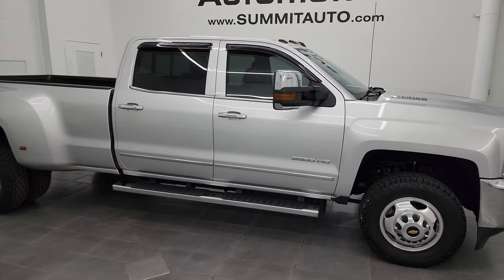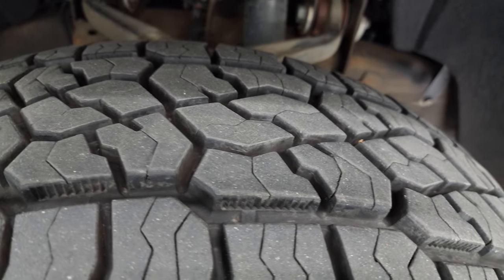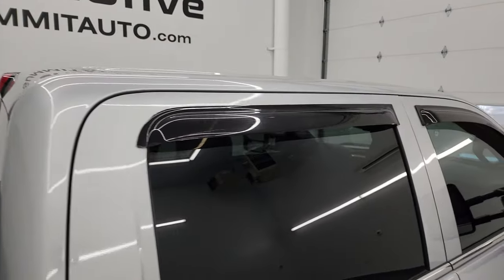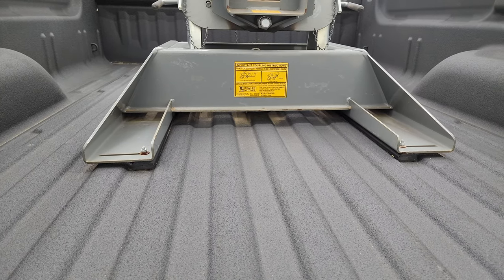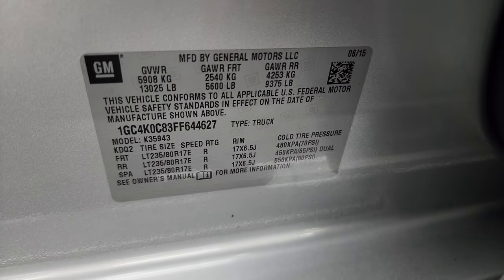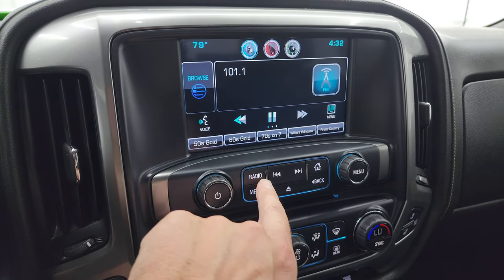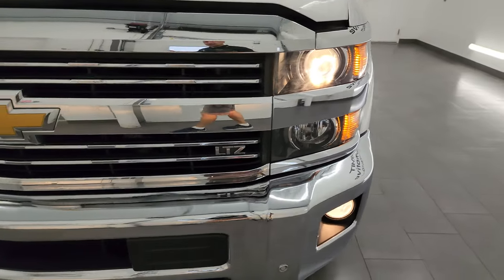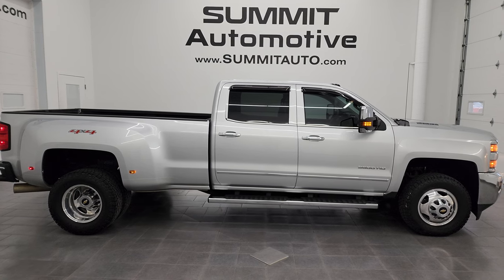2015 CHEVROLET SLIVERADO 3500 LTZ DURAMAX SILVER ICE 4K WALKAROUND 14060Z SOLD!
This 2015 CHEVROLET SILVERADO 3500 LTZ CREW LONGBOX DURAMAX DIESEL IN SILVER ICE METALLIC FOR SALE IN FOND DU LAC OSHKOSH WISCONSIN 54935 is the vehicle we did walk around review of today.

Thank you for checking out this video of this 2015 CHEVROLET SILVERADO 3500 LTZ CREW LONGBOX DURAMAX DIESEL IN SILVER ICE METALLIC FOR SALE IN FOND DU LAC OSHKOSH WISCONSIN 54935

STOCK: 14060Z
PRICE: $55,999
MILES: 40,649
MAKE: CHEVROLET
MODEL: SILVERADO 3500
VIN: 1GC4K0C83FF644627
LOCATION: FOND DU LAC OSHKOSH WISCONSIN, 54937 TRUCKS ON 41

1 OWNER! CLEAN TITLE HISTORY! CLEAN CARFAX! TEXAS TRUCK! 6.6 Liter V8 Duramax Diesel, LML Engine with 397 Horsepower, Full Four Door Crew Cab, Long Box 8 Foot Longbox, Dual Rear Wheel Dually DRW, LTZ Package 1LZ, 6 Speed Automatic Allison Transmission with Optional Manual Tap Shift, Turn Dial 4x4 Four Wheel Drive 4WD, Factory GPS Navigation System, Reverse Backup Camera Rearview Camera, Onstar System, Non Smoker, Dual Power Air Conditioned Ventilated and Heated Seats, Black Ebony Leather Seats, Bucket Seats, Memory Driver's Seat, Full Towing Package with Receiver Trailer Hitch, Wiring and Transmission Cooler Tow Package, B&W Companion 20,000 LB 5th Wheel Hitch Fifth Wheel, Factory Brake Controller, Factory Exhaust Brake, LED Side Lights, Power Fold in Power Mirrors with Built-in Directional Signals, Telescopic Tow Power Mirrors with Built-in Directional Signals, Stabilitrak Traction Control, 3.73 Gears with Automatic Locking Differential Limited Slip Differential, Mastercraft Courser AXT2 LT265/70 R17 Tires, Polished Aluminum Rims Premium Wheels, Four Wheel Disc Brakes, Factory Chromed Stepbars, Spray-in Bedliner, Clearance Lights, Fog Lights, Projector Lamp Headlights, Sonar with Front and Rear Bumper Sensors, EZ Raise Assist Tailgate, Locking Tailgate, Rear Bumper Steps, Chrome Trimmed Grill, Chrome Trimmed Mirrors, Vent Shades, AM / FM Radio Tuner, Sirius/XM Satellite Radio Capabilities Sirius / XM, CD Player, Bose Premium Audio Sound System, Bluetooth, Hands-Free Phone Controls Blue Tooth, Auxiliary MP3 Jack Portable Audio Connection, SD Card Slot, USB Jack Portable Audio Connection, Keyless Entry with Factory Remote Start, Power Sliding Rear Window Rear Window Defroster, Adjustable Height Seatbelts, Driver and Passenger Front Air Bags, L.A.T.C.H. Child Safety System, Side Curtain Air Bags SRS Safety Restraint System, Heated Steering Wheel Multi-Function Steering Wheel Controls, Homelink System with Three Programmable Buttons for Garage Doors, Lighting Systems & Security Systems, Compass, Outside Temperature Display and Mileage Display, Dual Multi-Zone Climate Control , Power Adjustable Pedals, Factory All Weather Floormats, Woodgrain Dash And Door Trim, Air Conditioning AC, Cruise Control, Power Locks, Power Windows, Automatic Headlights Autolamp, Tilt/Telescope Steering Wheel, 110V / 150W Auxiliary Power Outlet, Silver Ice Metallic, ONE OWNER! CLEAN AUTOCHECK! Very Very clean inside and out! This is one of the sharpest 2015 Chevrolet Silverado 3500 crewcab longbox 1 ton trucks on our lot! Make your move before this super clean 4wd is gone!

STOCK: 14060Z
PRICE: $55,999
MILES: 40,649
MAKE: CHEVROLET
MODEL: SILVERADO 3500
VIN: 1GC4K0C83FF644627